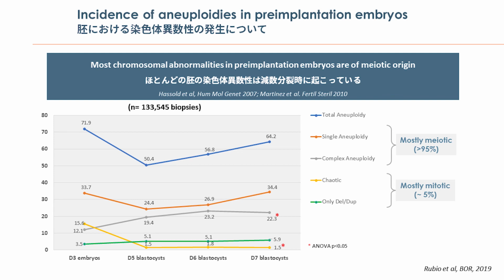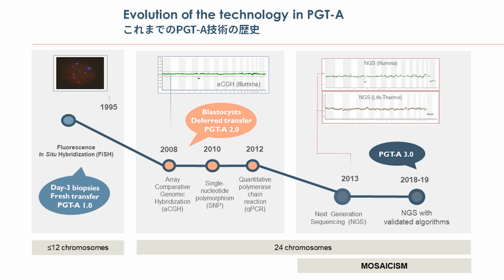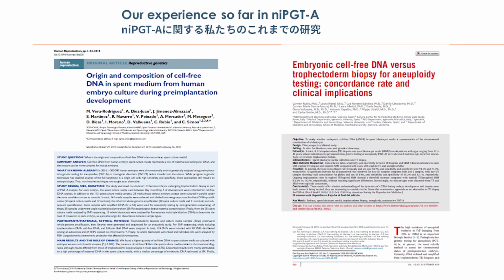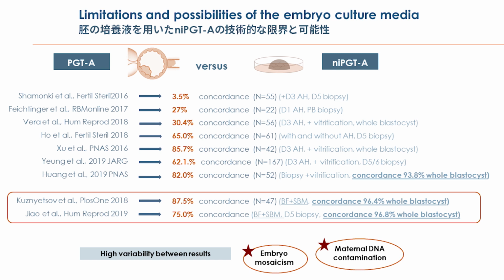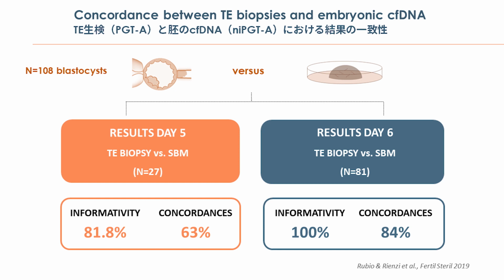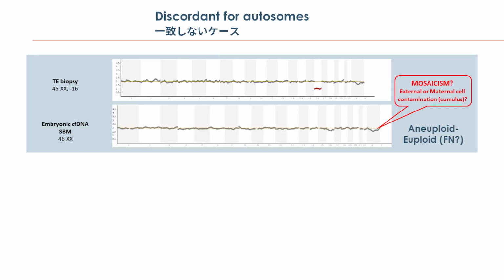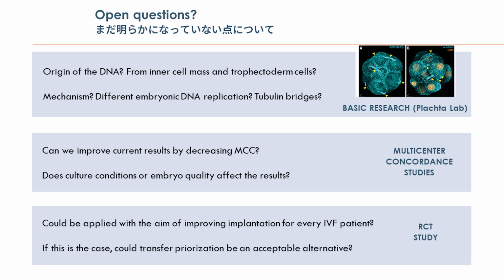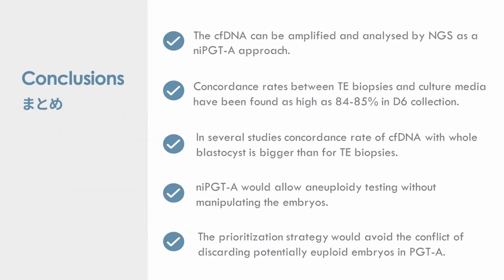Evolution of PGT-A technology - Dr Carmen Rubio Lluesa - English version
The 64th Annual Meeting of the Japanese Society of Reproductive Medicine
Morning Seminar 2 (MS-2)
Speaker : Dr Carmen Rubio Lluesa (Igenomix)
Chairman : Dr Masahide Shiotani - Hanabusa Women's clinic